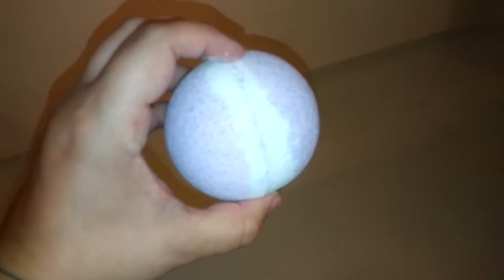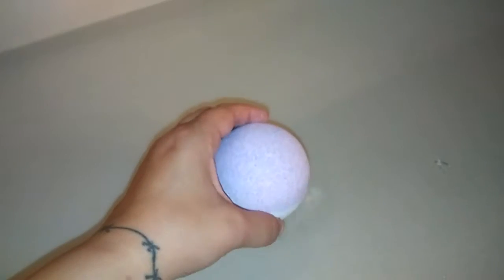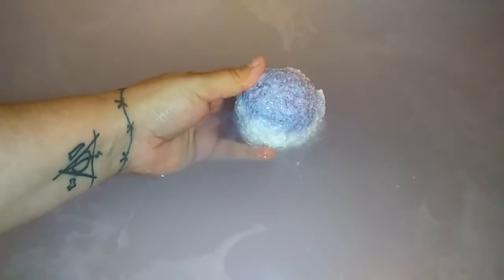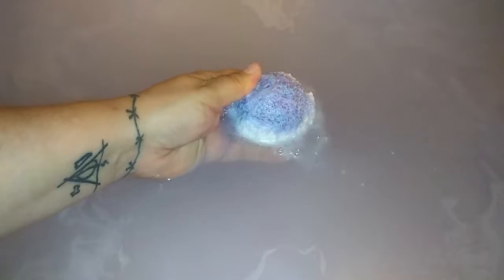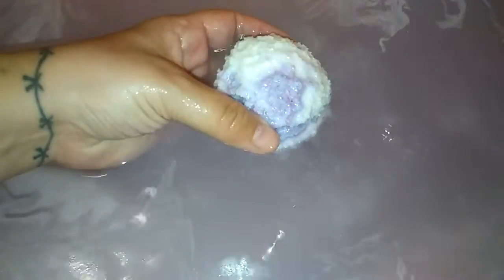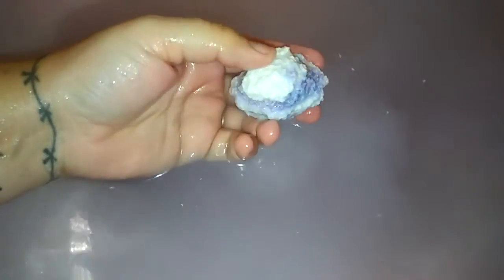New years eve by Nightshades cellar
Scented in berry, vanilla and musk